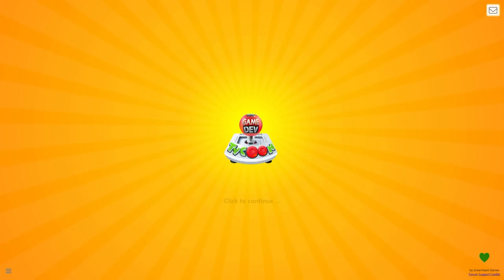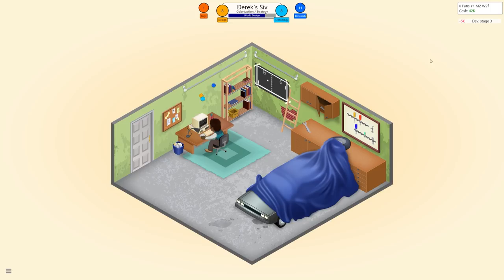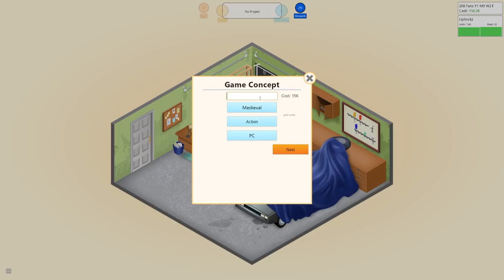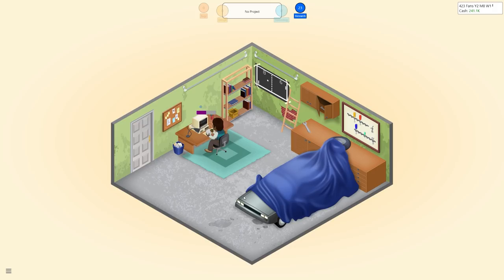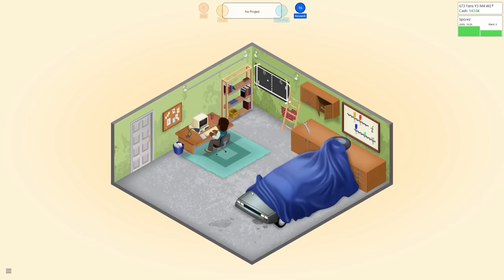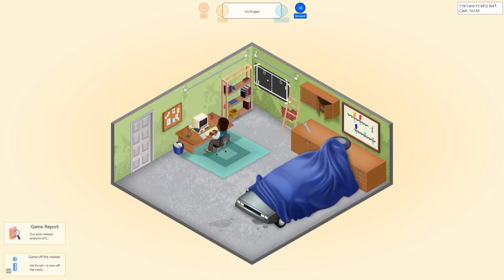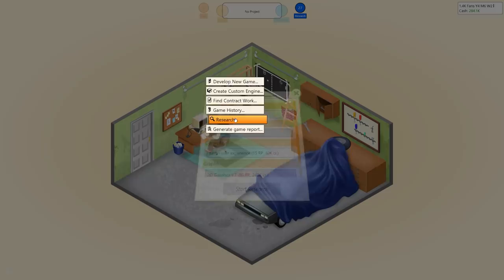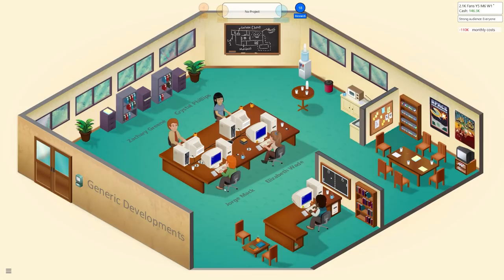Loading the Backup | Game Dev Tycoon - Let's Play / Gameplay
Beverage obtained so let's play Game Dev Tycoon.

In Game Dev Tycoon you replay the history of the gaming industry by starting your own video game development company in the 80s. Create best selling games. Research new technologies and invent new game types. Become the leader of the market and gain worldwide fans.

A journey through gaming history

Start in the 80s
Start your adventure in a small garage office in the 80s. Enjoy the hand-crafted level design while you develop your first simple games. Gain experience, unlock new options and create your first game engine.

Create games your way
In Game Dev Tycoon the decisions you make during development really matter. Decide which areas you want to focus on. Does your game need more gameplay or should you focus more on quests? These decisions will have a major impact on the success of your game.

Grow your company
Once you have successfully released a few games you can move into your own office and forge a world-class development team. Hire staff, train them and unlock new options.

Make larger more complex games
With experience and a good team, you can release larger, more complex games. Larger games bring new challenges and you will have to manage your team well to deliver hit games.